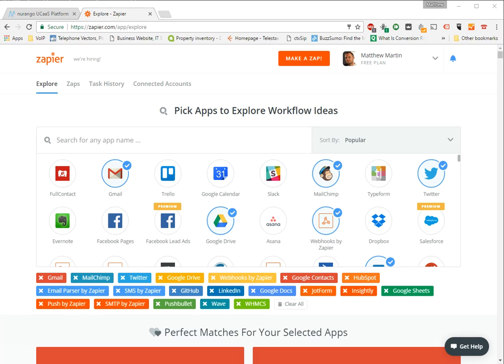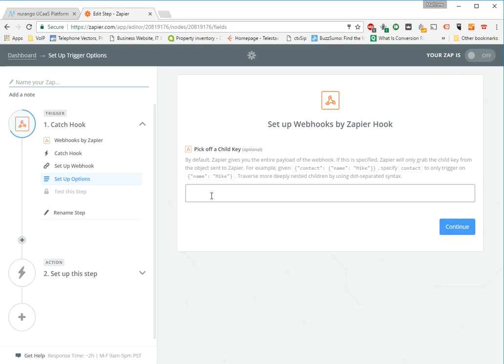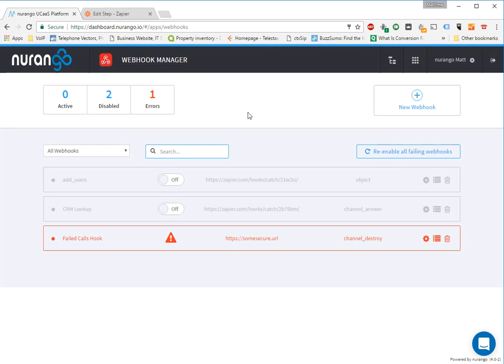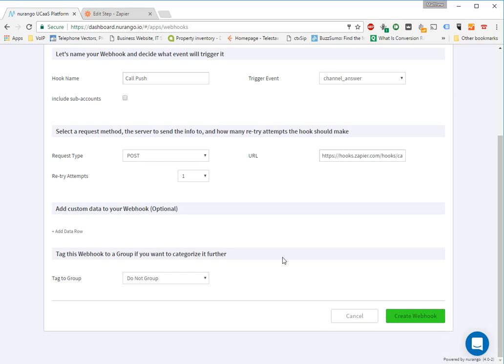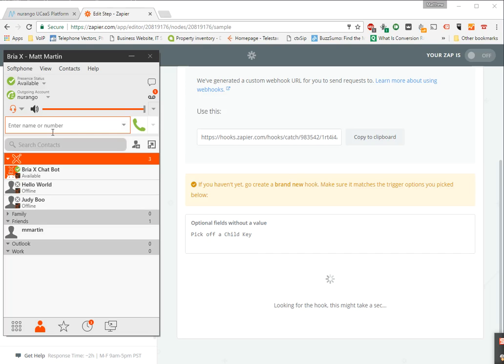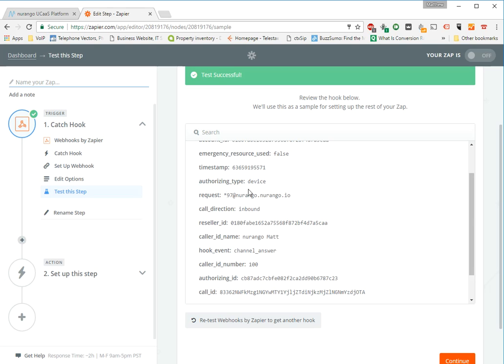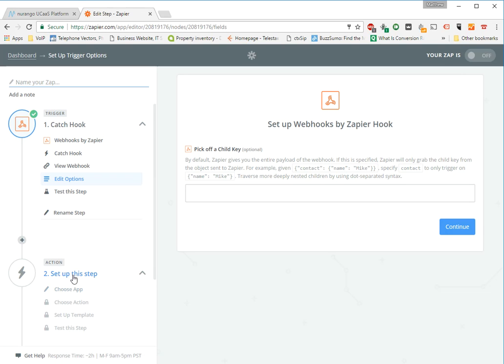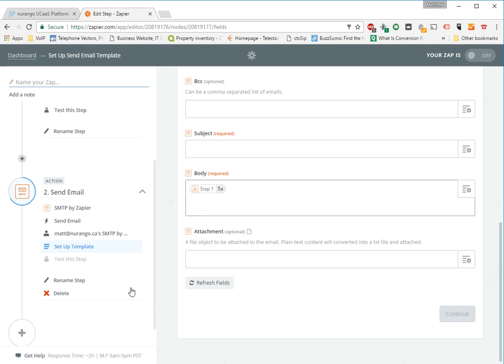Guide to Using WebHooks with nurango and Zapier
Matt Martin walks you through setting up a WebHook in the nurango dashboard and capturing it with Zapier's native Webhook app.

You can then capture your VoIP call data and send it to another application such as a google spreadsheet, a CRM, or as an email. Works for Monster-UI Webhooks as well.

For more about SIP and VoIP WebHooks, check us out